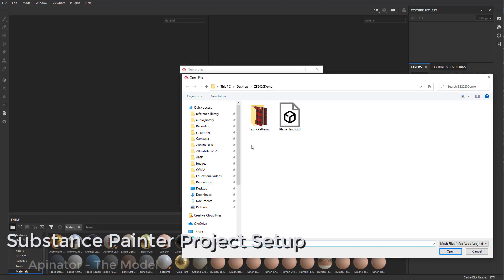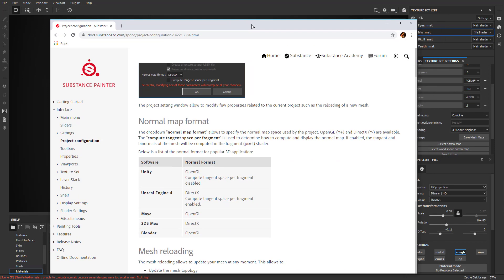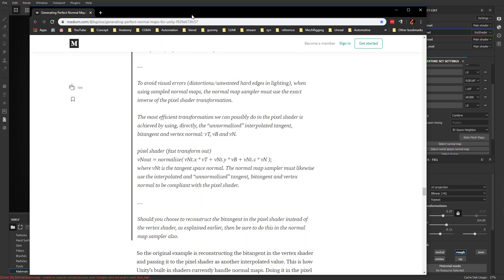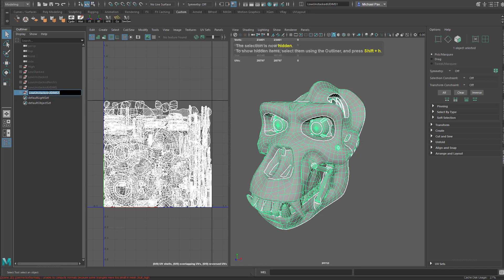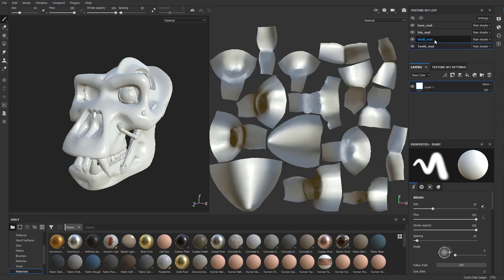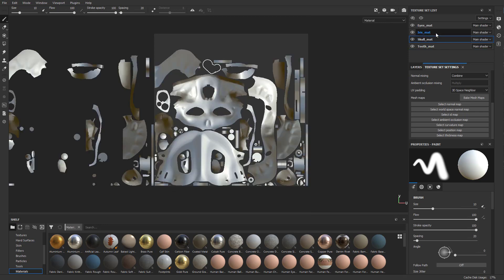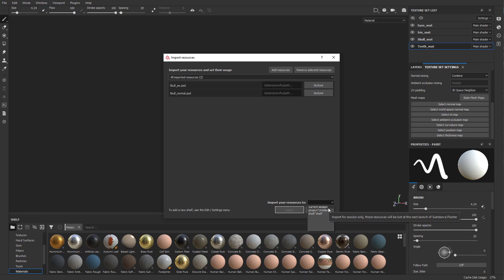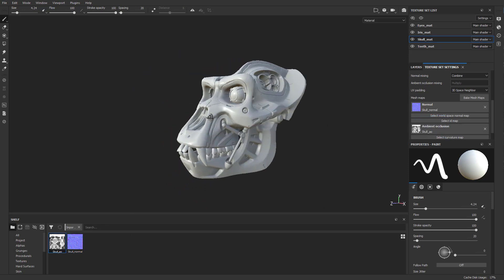085 Mechanical Skull - Substance Painter Project Setup